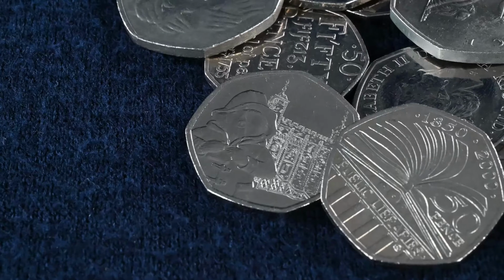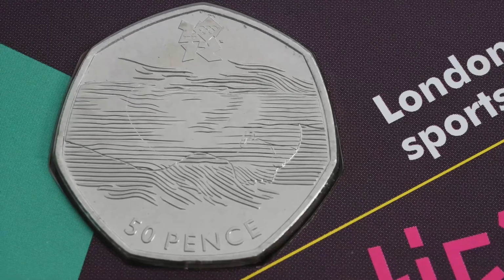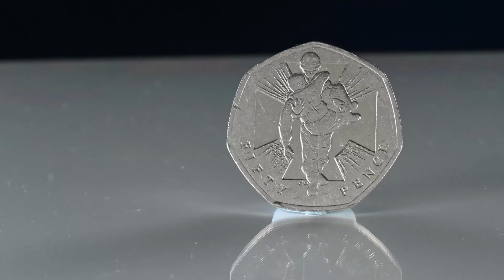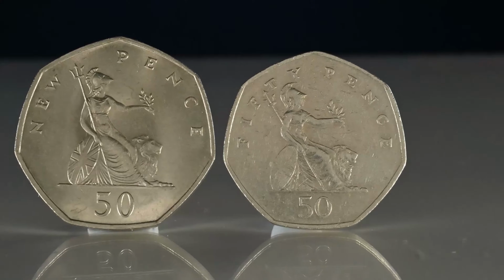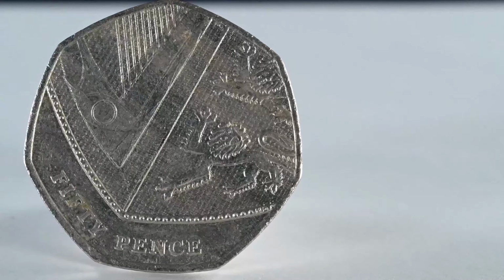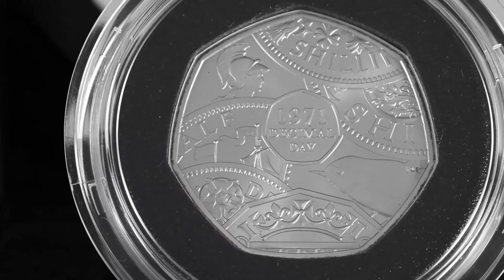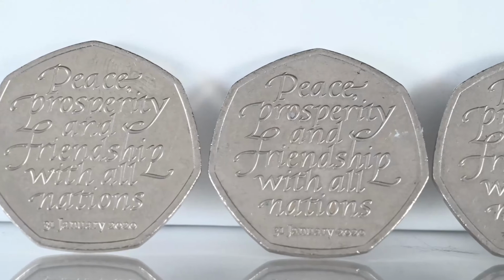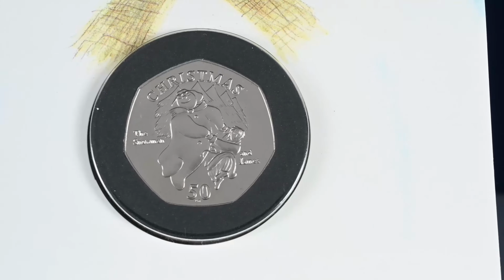Rare & Valuable 50p Coins Worth Money That You Can Find!!!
Today we are looking at the rare and valuable 50ps that you can find in your change which are worth money

We’re The Britannia Coin Company: sharing our passion for collectible coins, one video at a time. We post ancient, hammered, milled and modern gold as well as new Royal Mint releases from our shop in Royal Wootton Bassett, Wiltshire, UK.

○ ABOUT BRITANNIA

The Britannia Coin Company is part of Gold Traders (UK) Ltd
We’re based at Old Bank Antiques in the town of Royal Wootton Bassett
Our coins ship worldwide and postage is free if you’re in the UK

○ SHOP OUR COINS

Browse the BCC eBay store